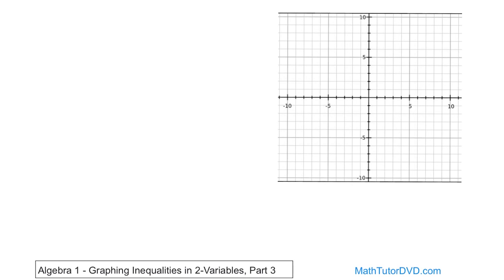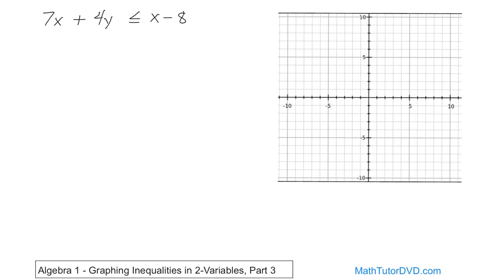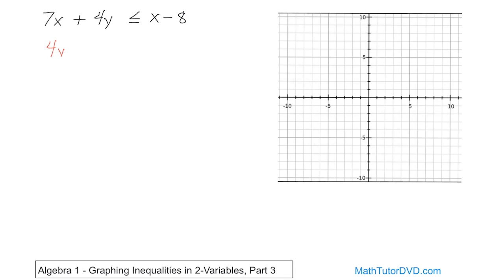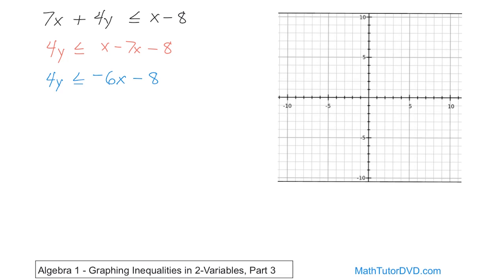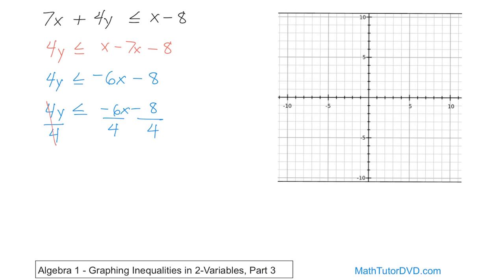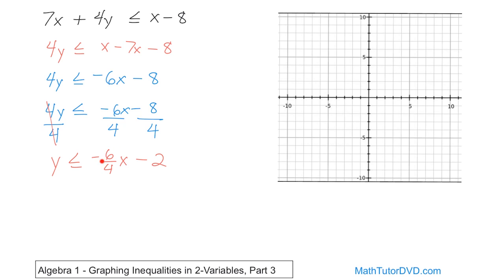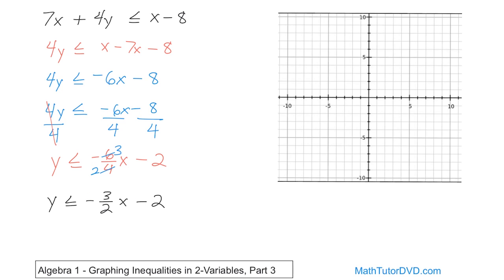26 - Graphing Inequalities In 2 variables, Part 3